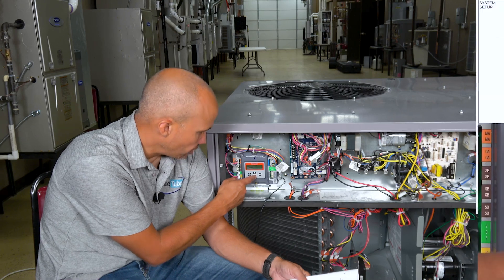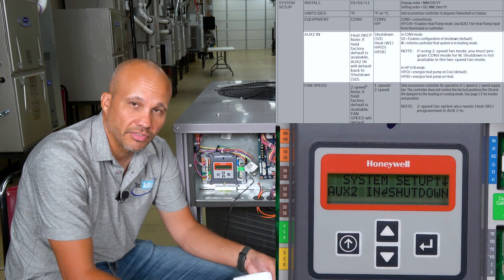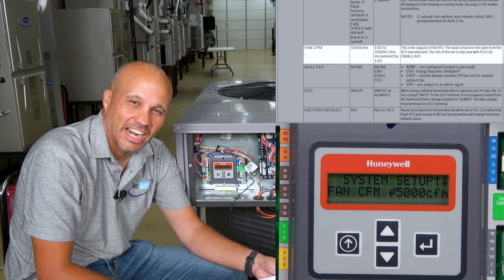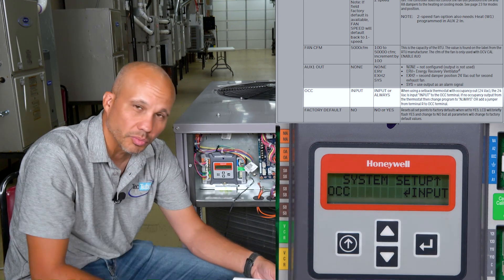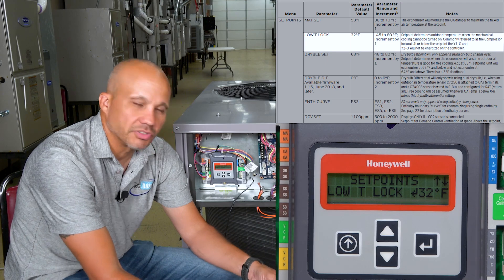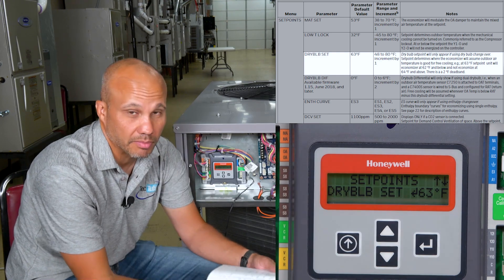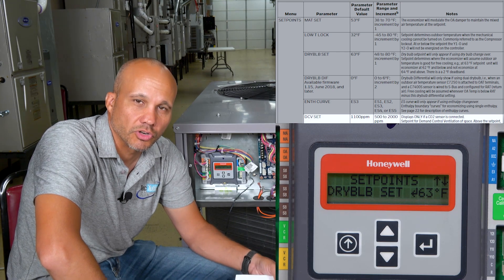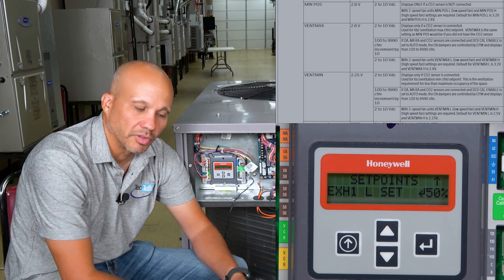Economizer Controller Series: Honeywell JADE Basic Setup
Ryan Hoger starts off our series on economizer controls with the Honeywell JADE basic setup.